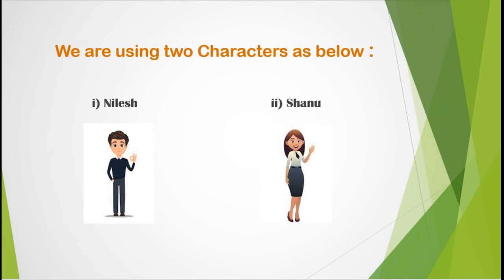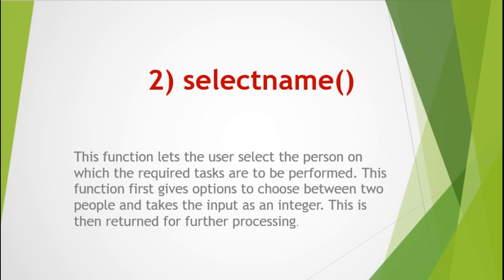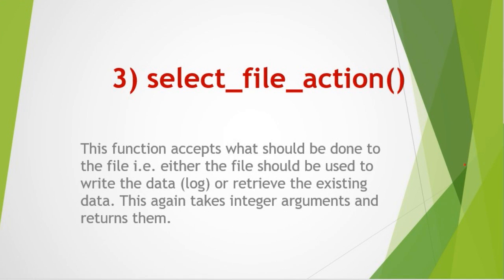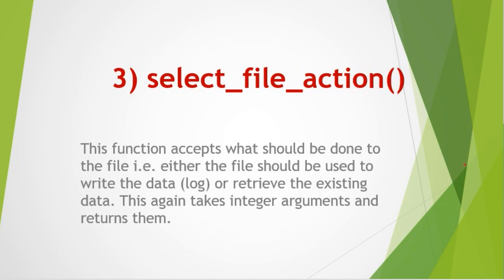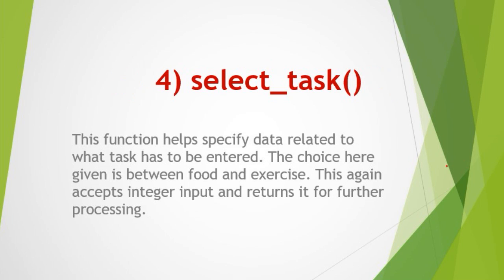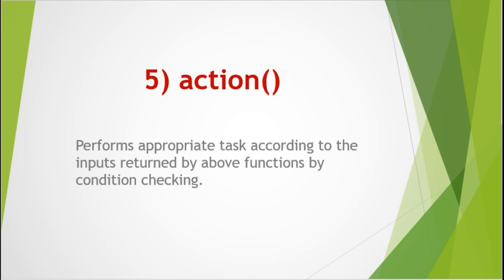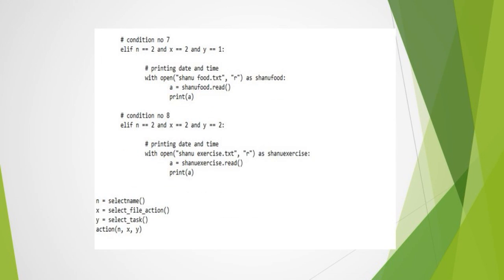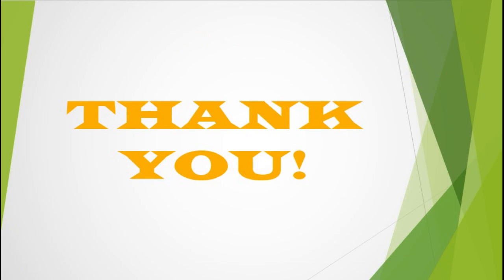Health Management System Using Python